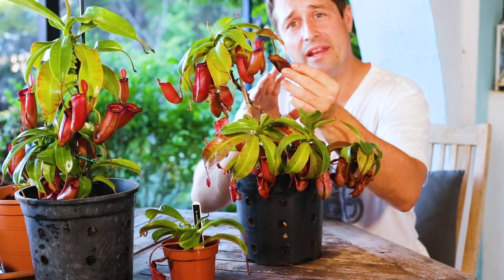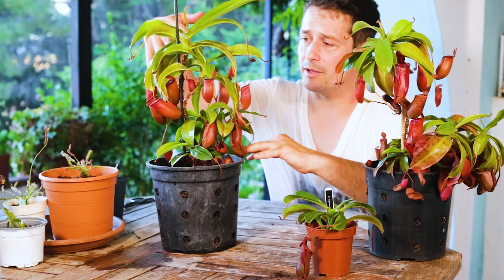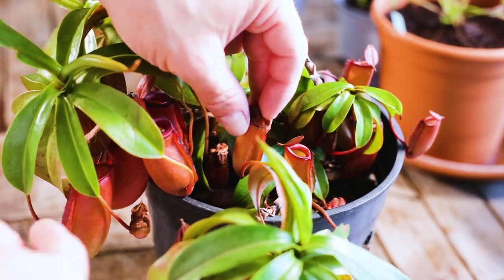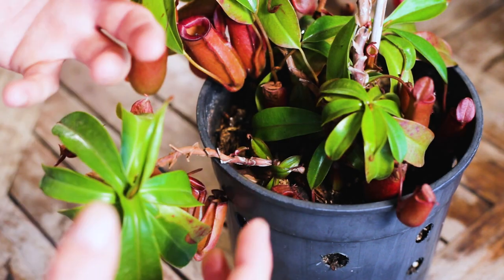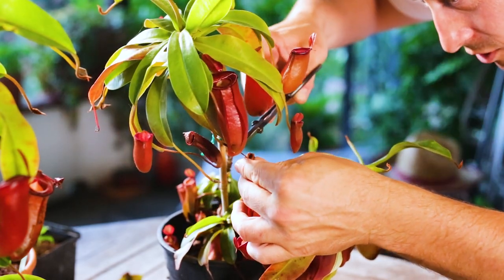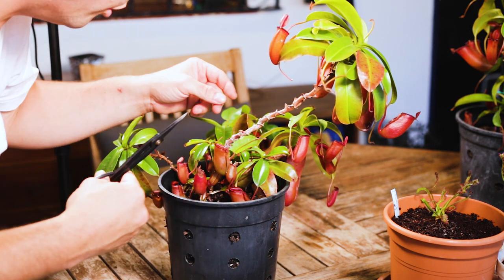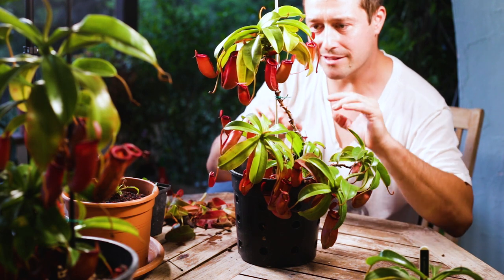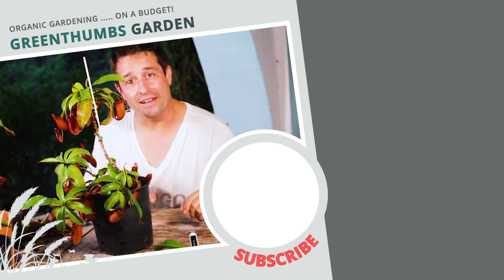Pruning Nepenthes Pitcher Plant | Nepenthes Pitcher Plant Care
Today we give our nepenthes bloody mary a much-needed prune. Here are some basic reasons why we want to prune our nepenthes pitcher plant and how we can easily do it. Carnivorous plants are great fun and with these basic nepenthes pitcher plant care tips, your plant will thrive in no time!

► BUY NEPENTHES LIVE PLANTS FROM AMAZON
🌱Nepenthes Bloody Mary "Lady Luck" - 4" Pot
🌱 Tropical Pitcher Plant - Nepenthes Diana
🌱 Asian Pitcher Plant - Nepenthes - Carnivorous - Exotic - 6" Hanging Basket
► BOOKS & USEFUL EQUIPMENT
📚 The Savage Garden, Revised: Cultivating Carnivorous Plants
🧰 HM Digital TDS-EZ Water Quality TDS Tester
🌿 Orchid Sphagnum Moss Dried, Natural, 2.4lbs Small Bale